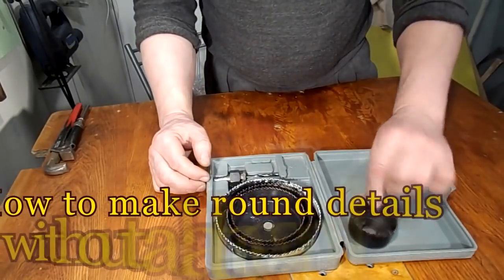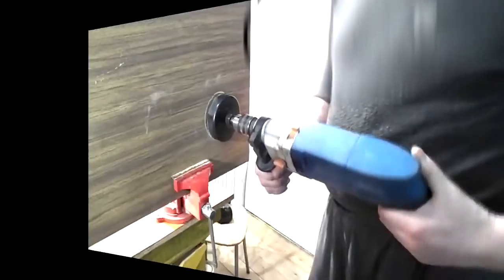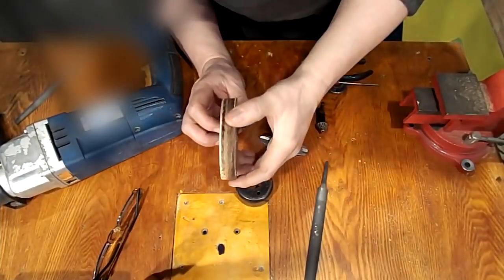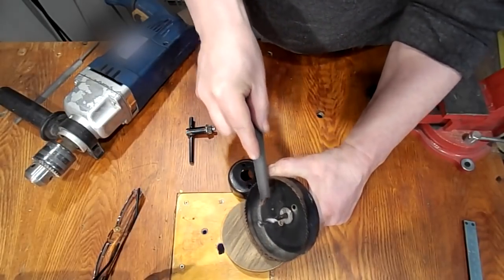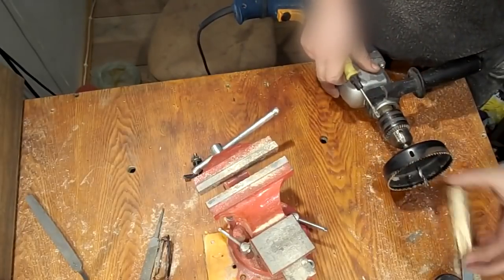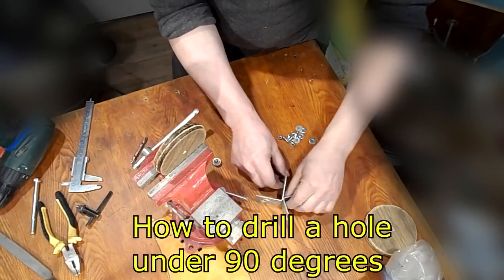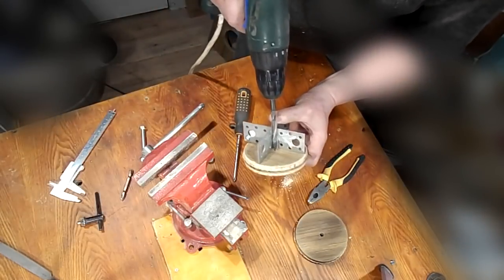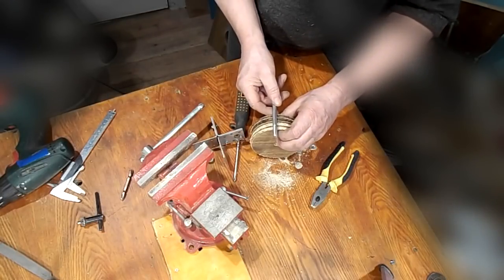How to Make a Disc Sander And Other Appliances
How to make a disc sander with your own hands, having only a drill, how quickly to make ideal circles that will serve as the basis for many machines and devices. This is the first video about the possibilities of one interesting device.